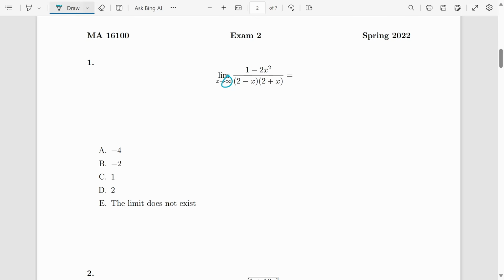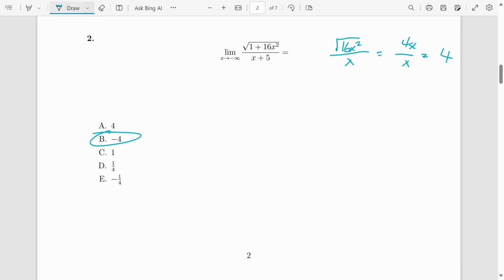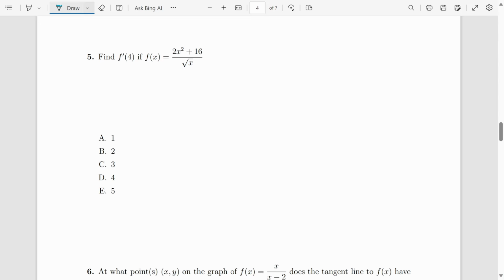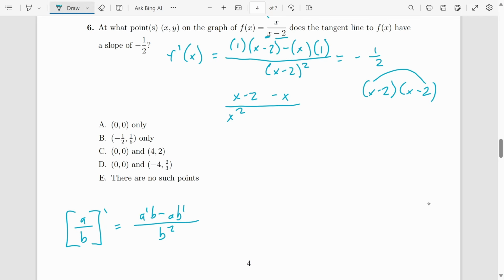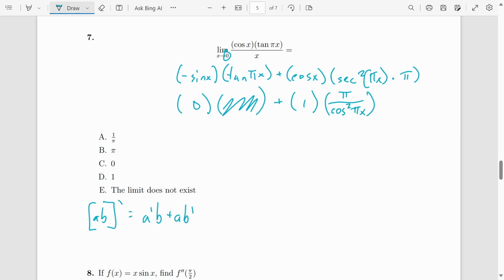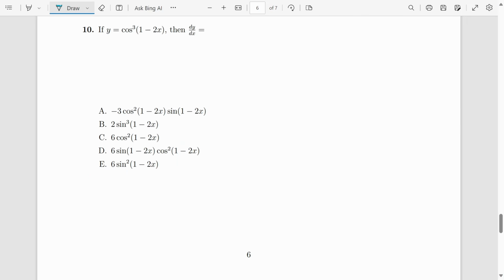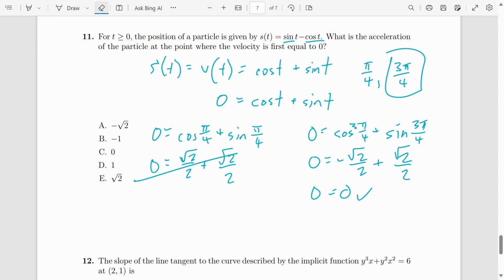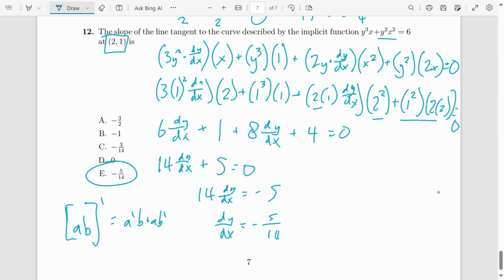MA 161 Spring 2022 Exam 2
Jack walks us through the questions from the second midterm from the Fall 2022 semester of MA 161.

── Boilerexams ──
MA 16100 Spring 2022 Exam 2 solutions. Practice this exam on Boilerexams

0:00 Question 1
4:30 Question 2
8:01 Question 3
9:31 Question 4
13:46 Question 5
17:23 Question 6
22:46 Question 7
26:33 Question 8
29:58 Question 9
32:27 Question 10
34:55 Question 11
40:30 Question 12